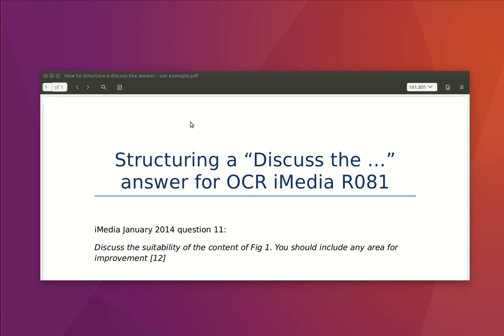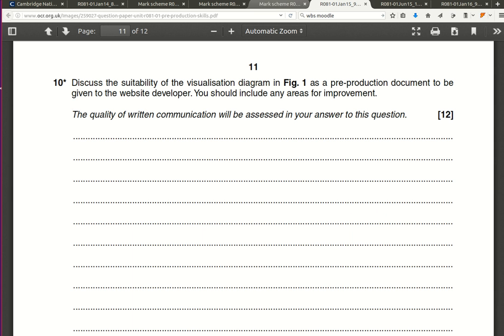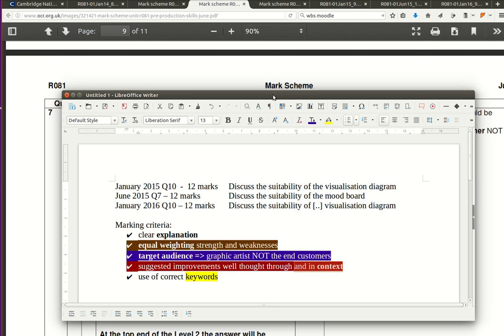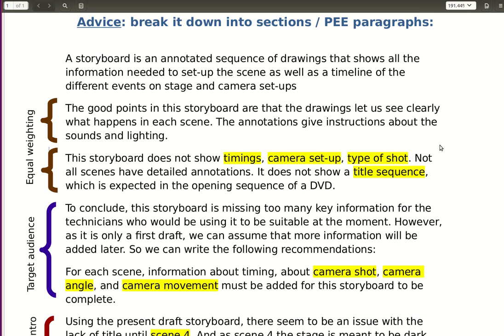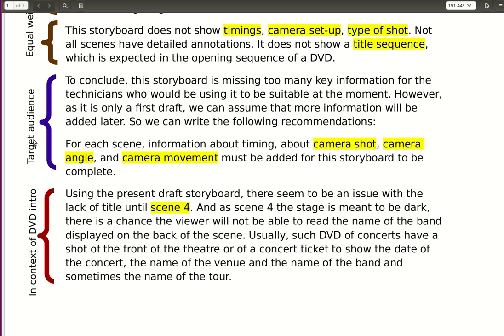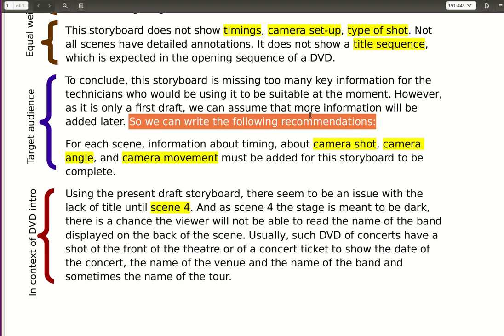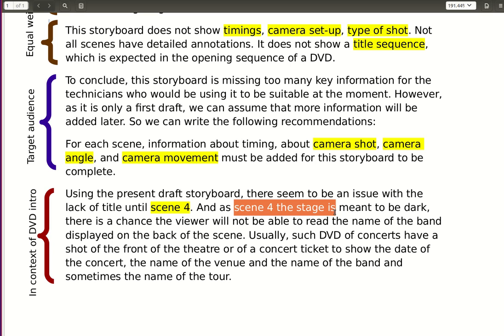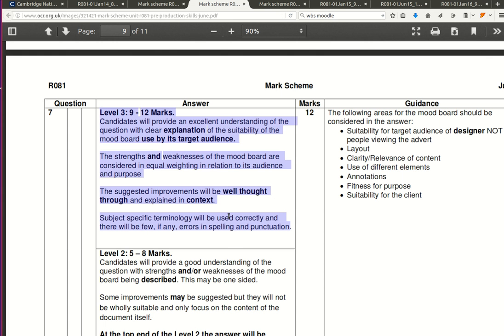iMedia R081 exam - structuring a 12 marks questions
How to structure an answer to OCR's iMedia 12 marks questions in the R081 exam